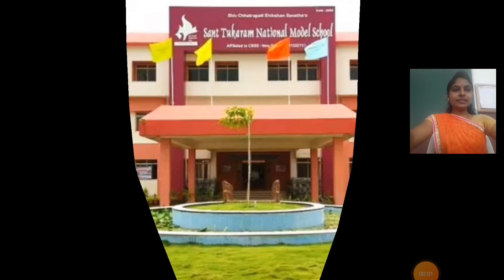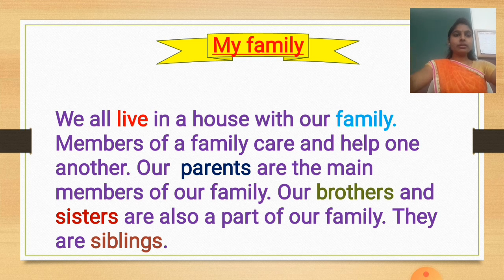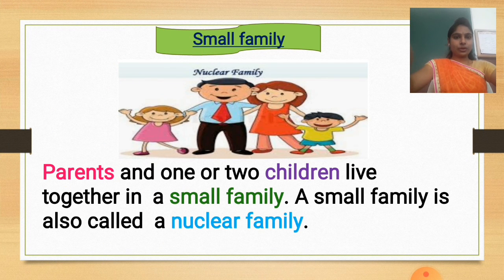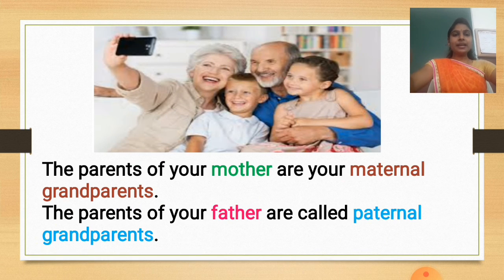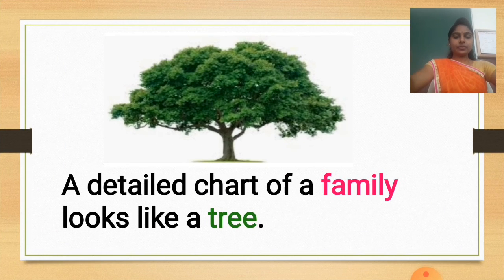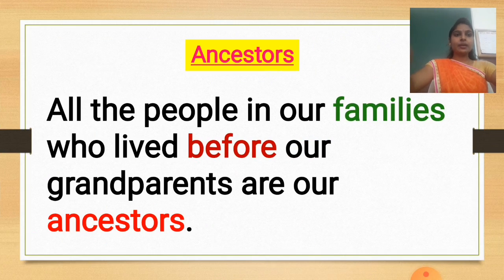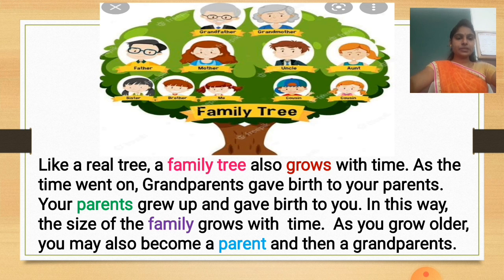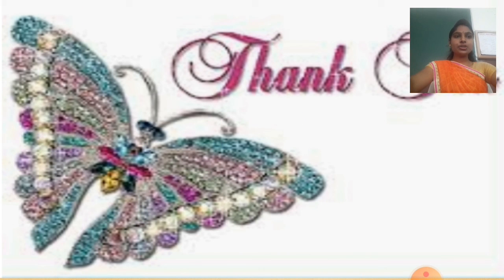Class II | EVS | Family | By Shital Mangrulkar